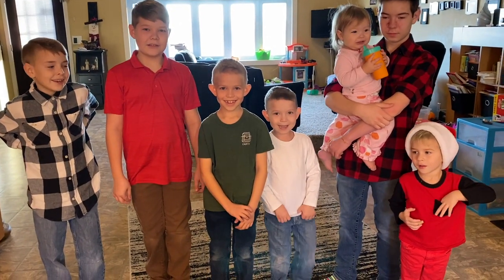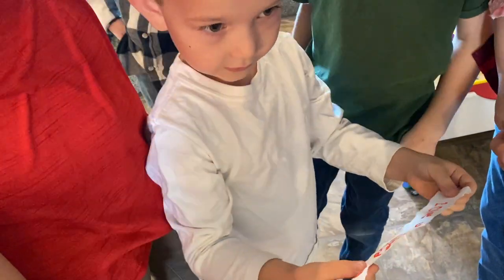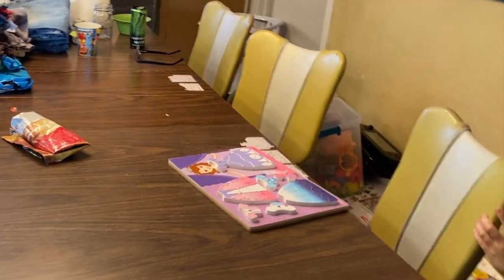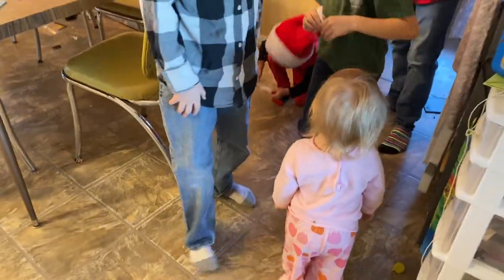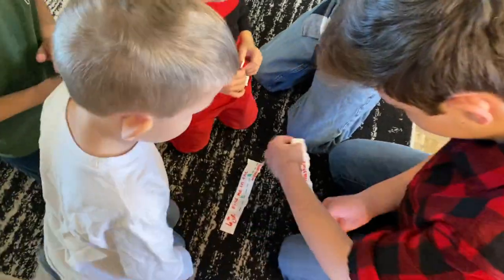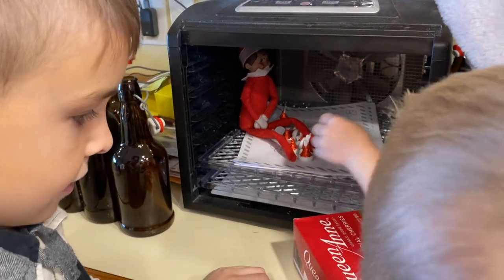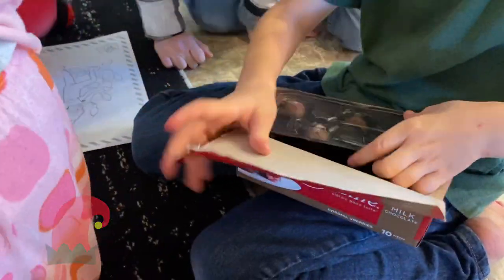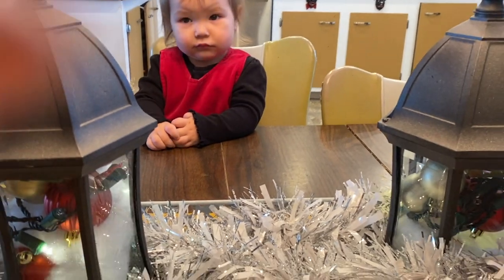Christmas Vlogs | Decorating 2019 | Elf on the Shelf/ Scavenger Hunt | Mom of 10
I hope you liked our Christmas decorating
with us and our adventure with finding Elf on the shelf. Come celebrate with us!